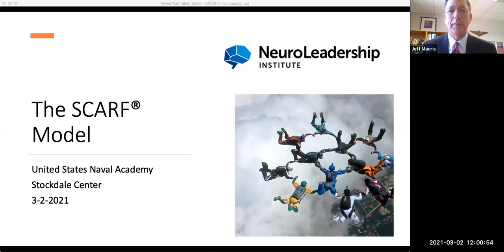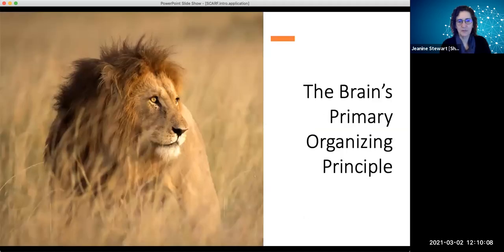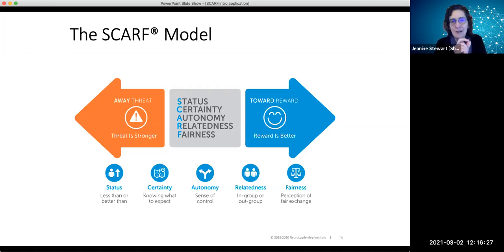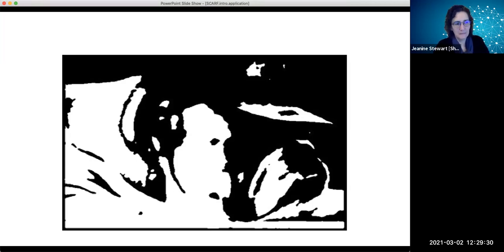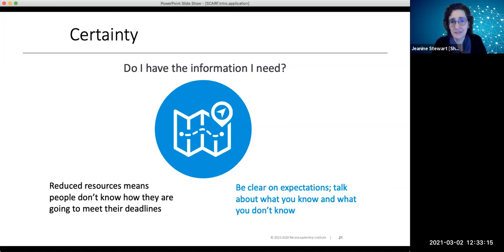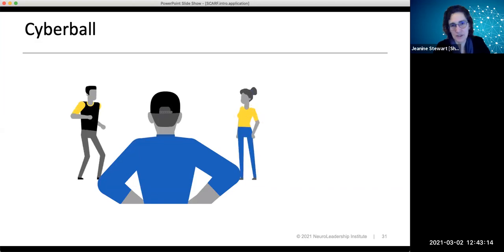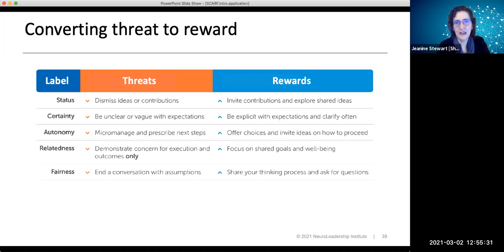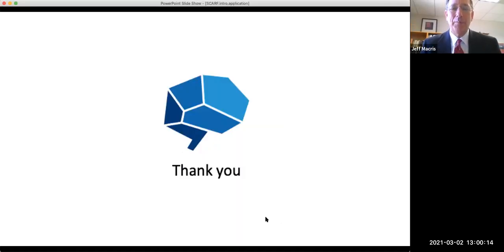Dr Jeanine Stewart of the Neuro Leadership Institute - SCARF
Dr. Jeanine Stewart of the Neuro-Leadership Institute recently delivered a virtual interactive presentation on the "SCARF" neuro-behavioral model (Status, Certainty, Autonomy, Relatedness, and Fairness) that explains the five major domains across which the human brain assesses stimuli as "good" or "bad."  The SCARF model assesses the differences in people's social motivation: some  are more sensitive to status threat and rewards, others to certainty and relatedness. Having SCARF needs satisfied drives engagement and retention in the workplace, which effective leaders can help to maximize.